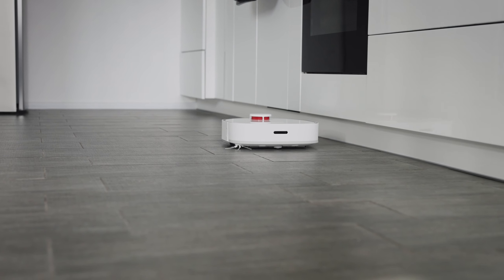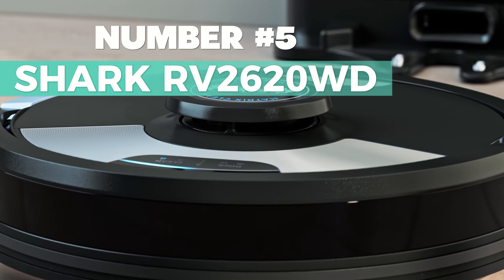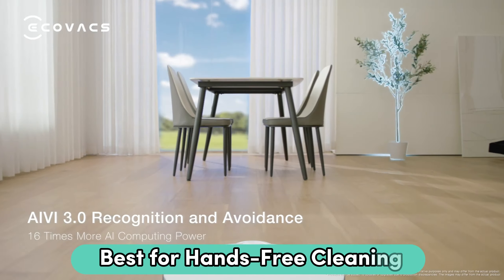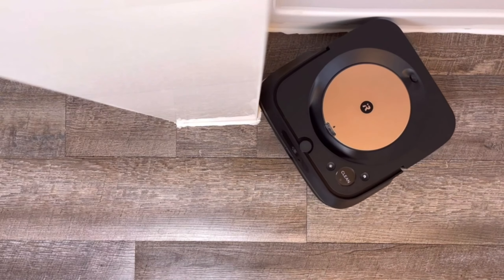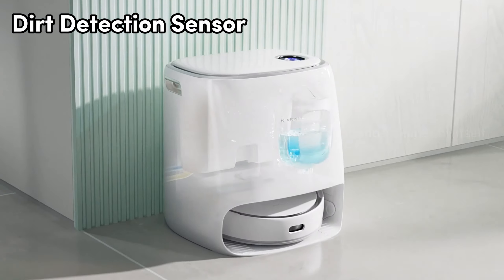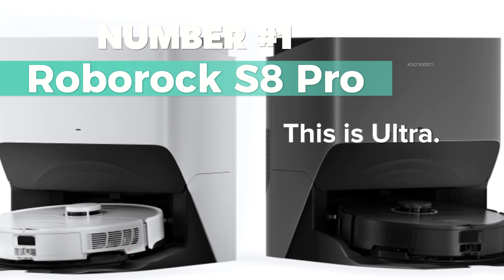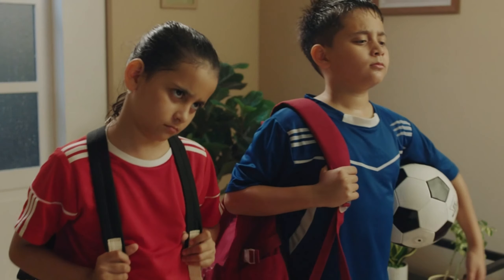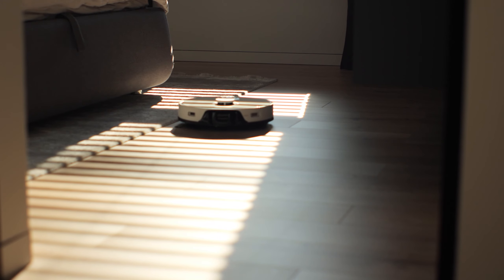✅Top 5 Robot Mops 2024-✅ Only The Top 5 You Should Consider Today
US:
SHARK RV2620WD
ECOVACS DEEBOT
iRobot Braava Jet M6
Narwal Freo
roborock S8 Pro

UK:
Shark AV2501S
ECOVACS DEEBOT N10
iRobot Braava jet m6134
HONITURE Robot
Roborock S8 Pro

Explore the latest in home cleaning technology with our video Best Robot Mops of 2024. We're passionate about helping you simplify your life and maintain a sparkling clean home effortlessly. Join us as we navigate the landscape of robot mops, showcasing the top performers, innovative features, and real-world performance. With our video, achieving pristine floors has never been easier.

Hope you enjoyed my Top 5 Robot Mops 2024 video.